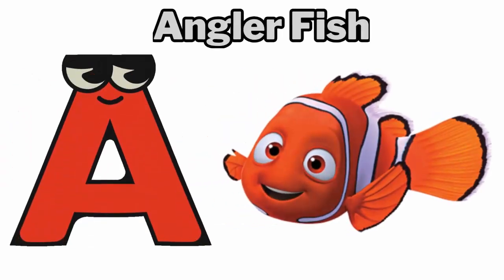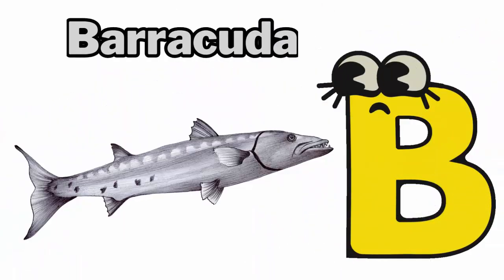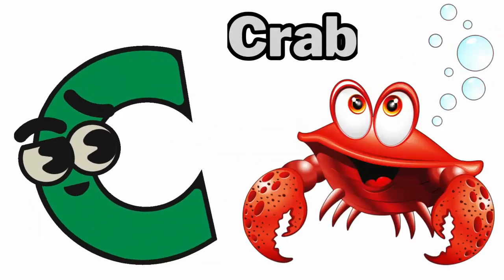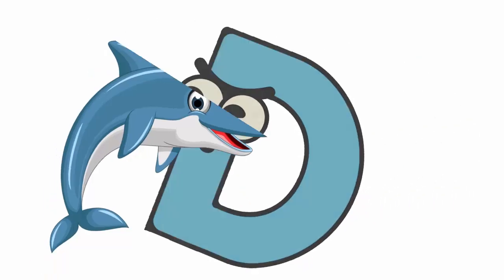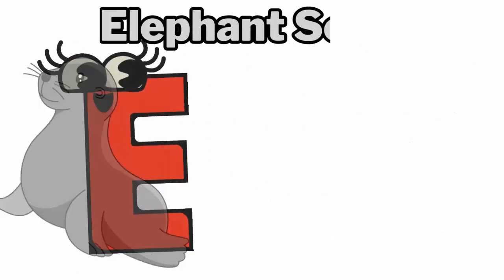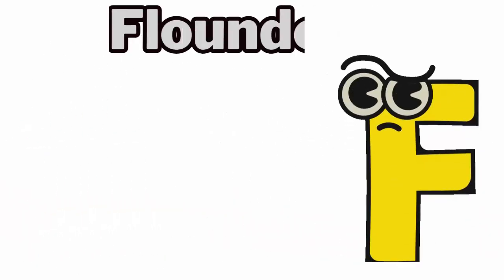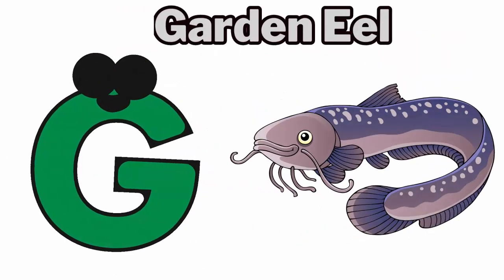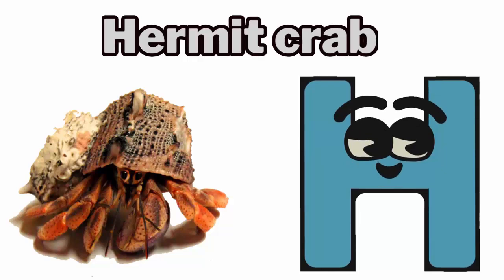ABC Song | Sea 🐬 Animals ABC Song | Phonics for Kids | Baby Alphabet Letters, Learn ABC